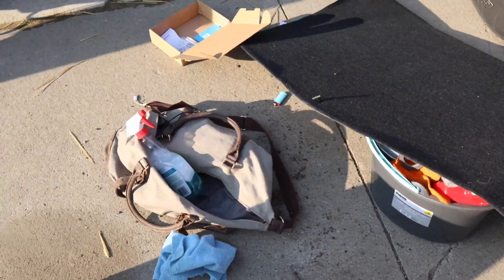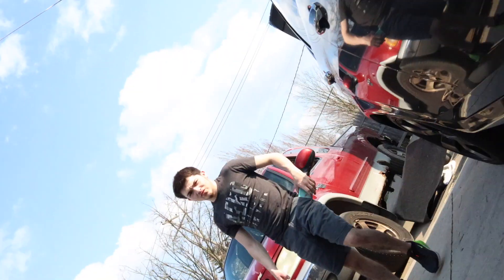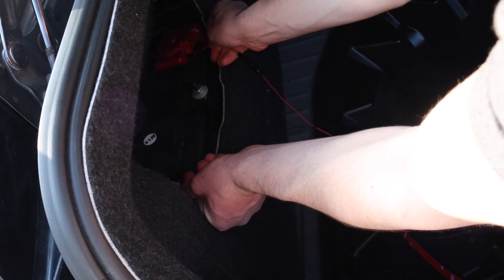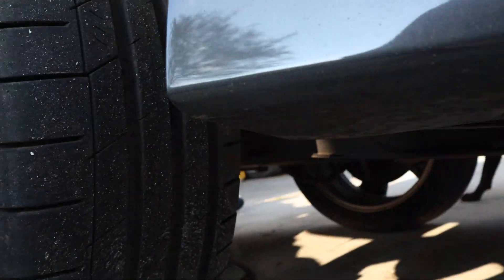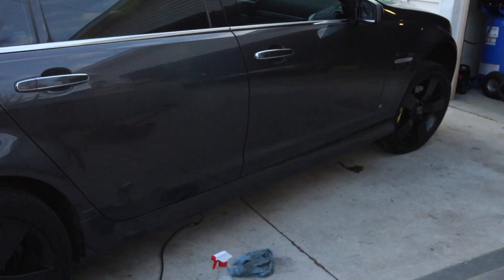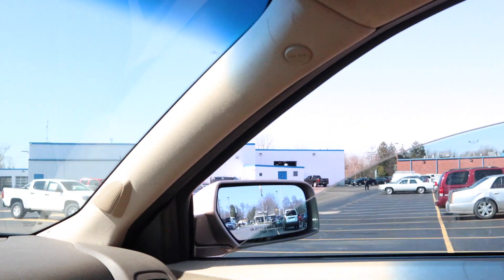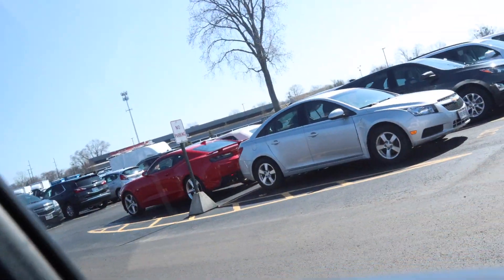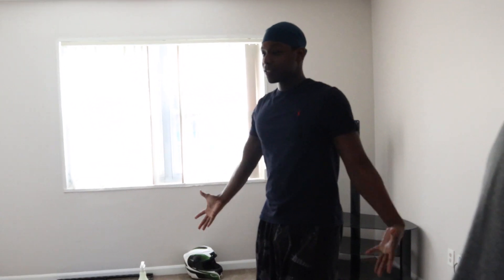MY G8 GT BROKE DOWN AFTER THE FIRST WEEK OF BUYING IT..SMH!!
Yo what is up guys hope you guys enjoyed this video, make sure to hit the subscribe button and also hit the bell so you can stay up with the G8 GT. As you can see in the video it was down for a few days smh.